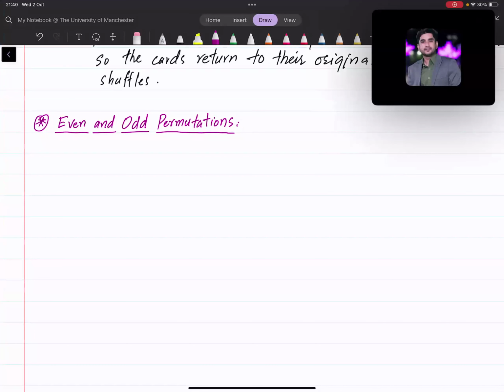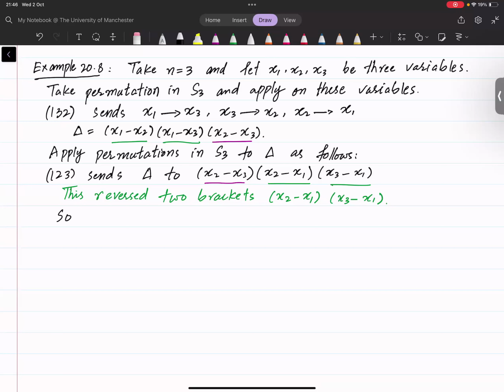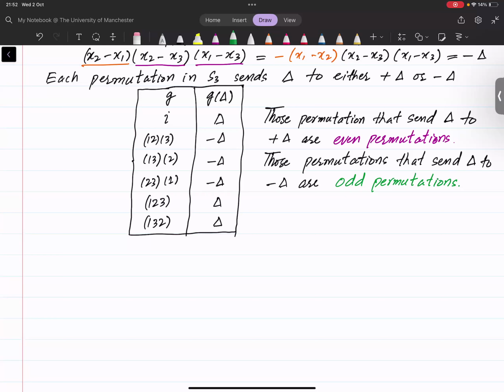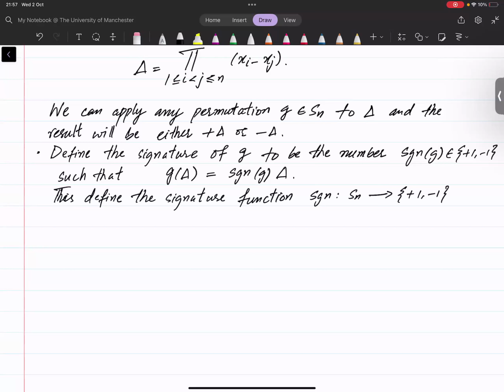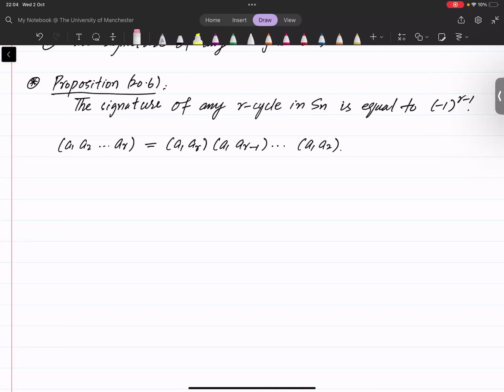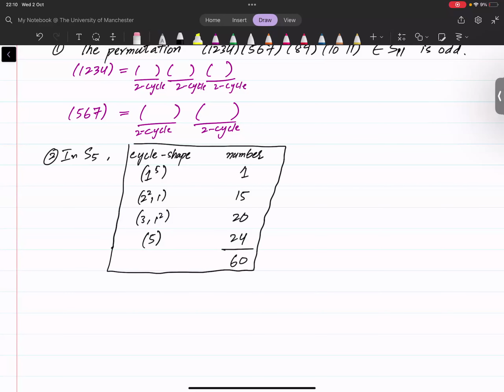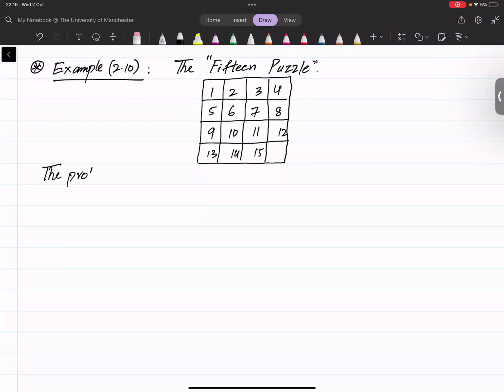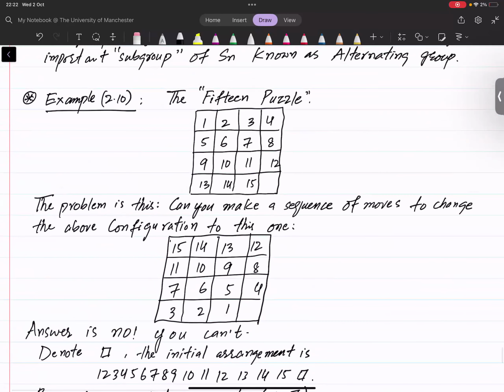Intro to Pure Math:57 | Even and Odd Permutations |Chapter 20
🔢 Learn Permutations: Composition, Properties, Order, Even & Odd Permutations Explained! 🔢

In this comprehensive math tutorial, we dive deep into the concept of permutations and cover everything you need to know to master this important topic. From understanding the composition of permutations to exploring the properties that permutations satisfy, this video will guide you through the key concepts and techniques with clear examples.

🔍 What You'll Learn:

What are permutations and how to calculate them.
How to perform the composition of permutations.
The key properties that permutations satisfy in mathematics.
How to determine the order of a permutation.
The difference between even and odd permutations and how to classify them.
📚 Key Topics Covered:

Definition and basics of permutations.
How to calculate the composition of two or more permutations.
Understanding the properties such as identity, cycles, and more.
Calculating the order of a permutation and why it matters.
Identifying and distinguishing between even and odd permutations.
💡 Why It’s Important: Permutations play a crucial role in areas like group theory, combinatorics, and discrete mathematics. Whether you're a student preparing for exams or a math enthusiast, mastering permutations will give you a strong foundation in higher-level mathematics.